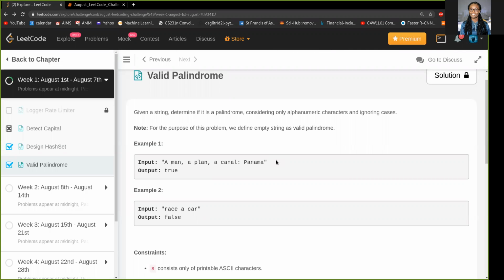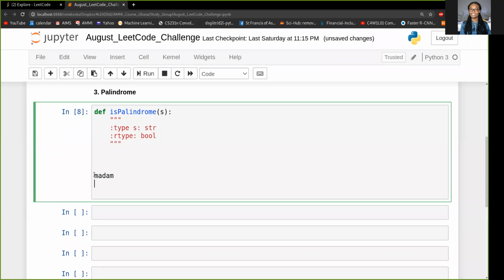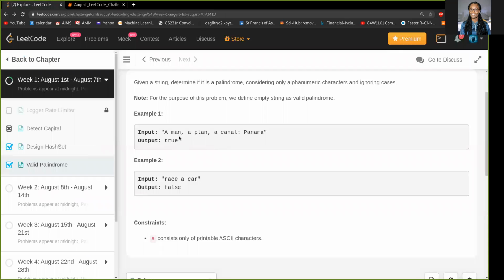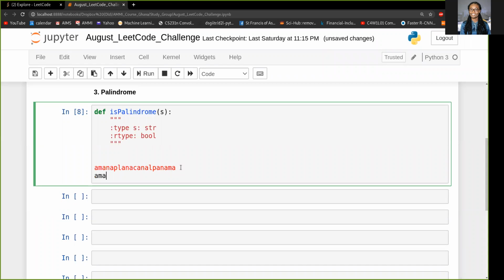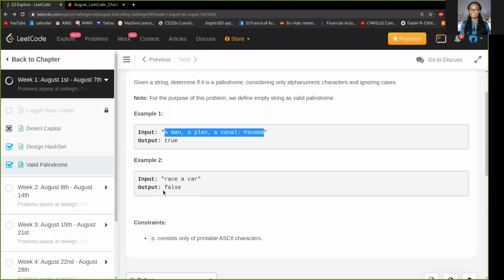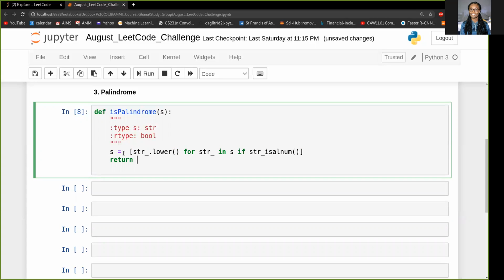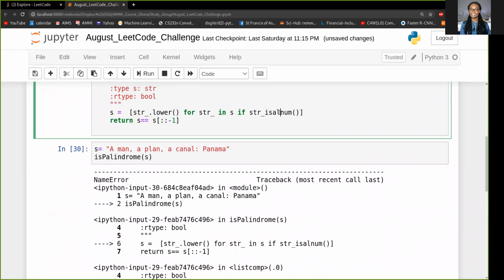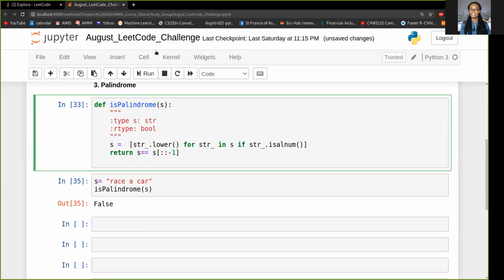Palindrome Leetcode python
Given a string, determine if it is a palindrome, considering only alphanumeric characters and ignoring cases.